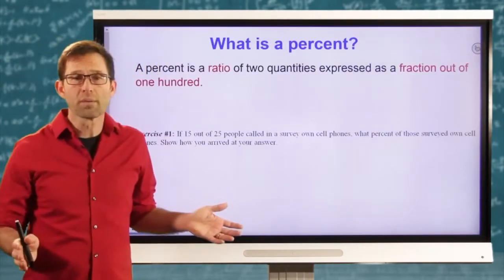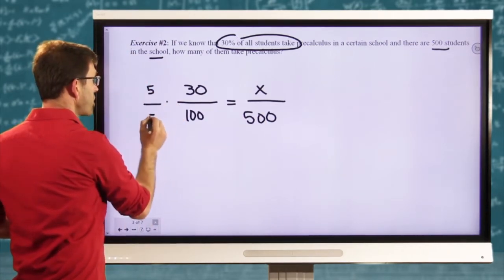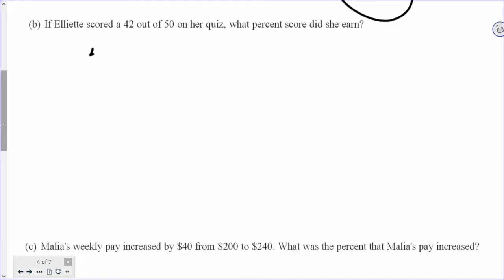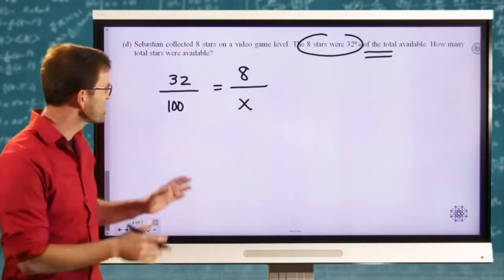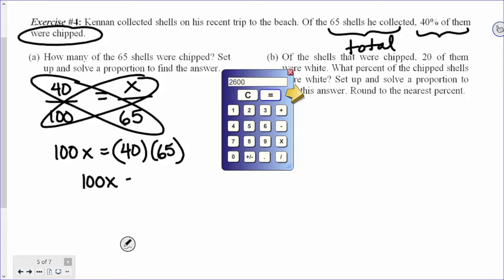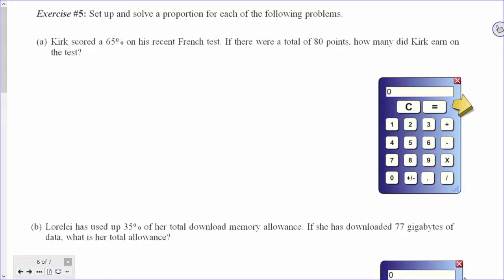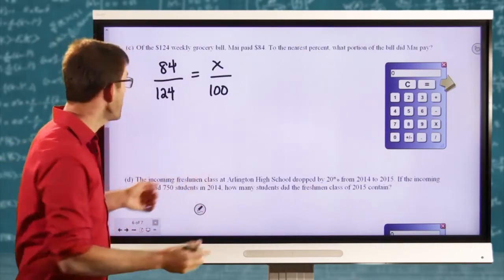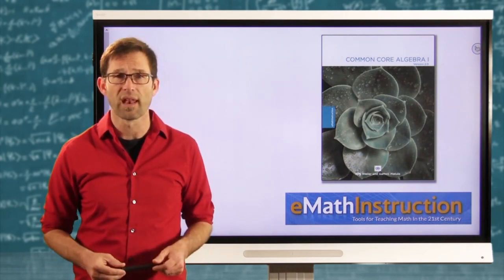Common Core Algebra I.Unit #6.Percent Warm-Up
In this lesson we review the basic concept of a percent as a ratio based out of 100. We see how to determine percents by changing ratios into ratios out of 100. We also see how to determine percents using algebra and cross-multiplying.